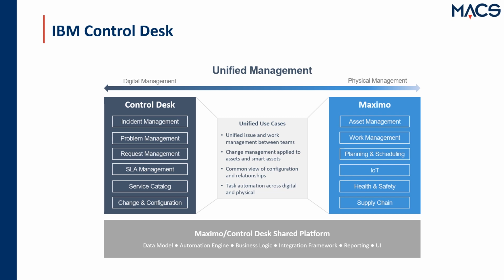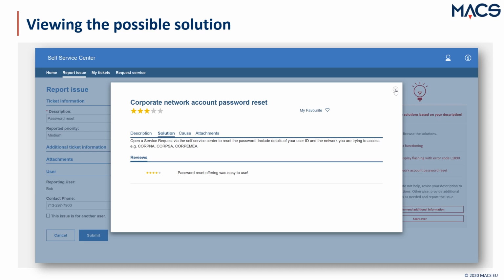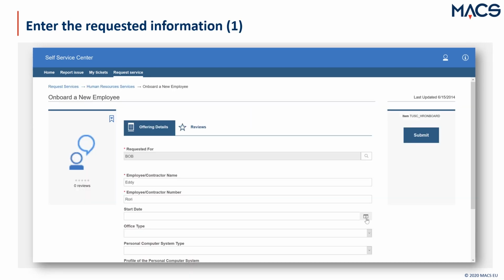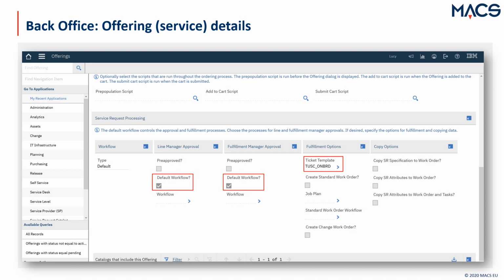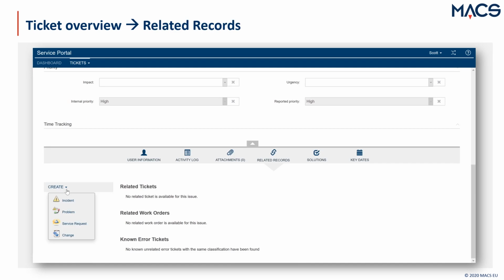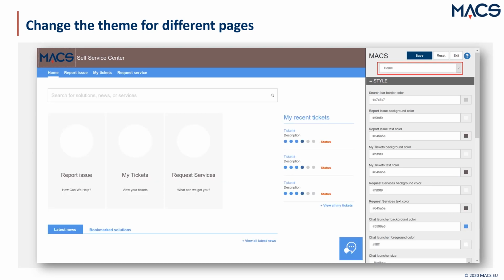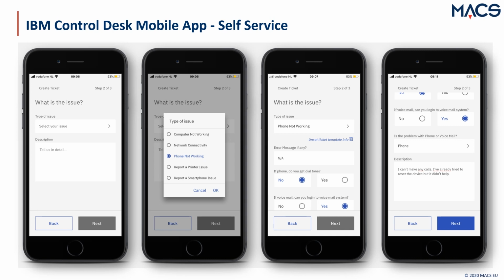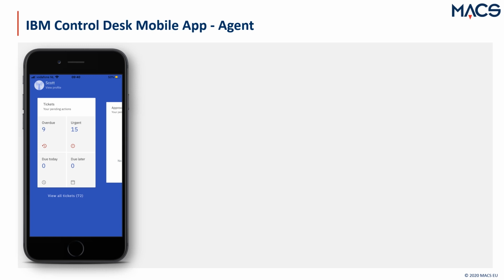MACS Webinar - Introduction to IBM Control Desk, Self Service Portal and Mobile App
This webinar gives you an overview of IBM Control Desk, Self Service Portal and Mobile App in current form in 2020.

If you would like to find out more about IBM Maximo, IBM Control Desk, Self Service Portal and Mobile App please contact our team here